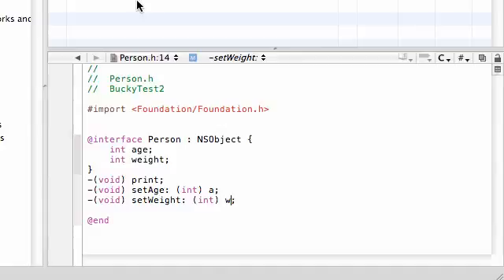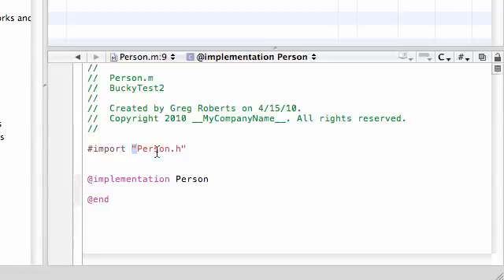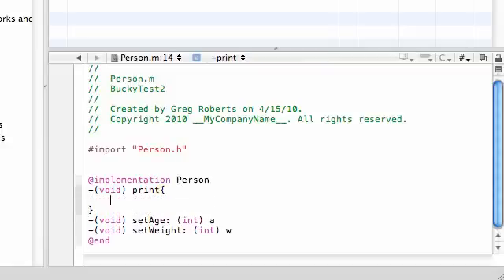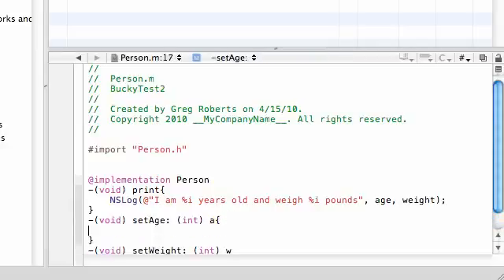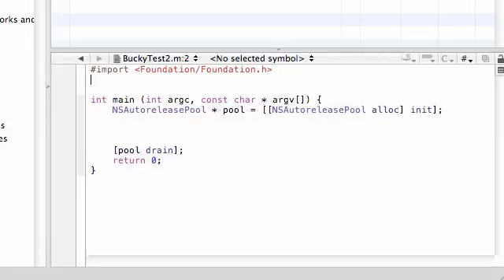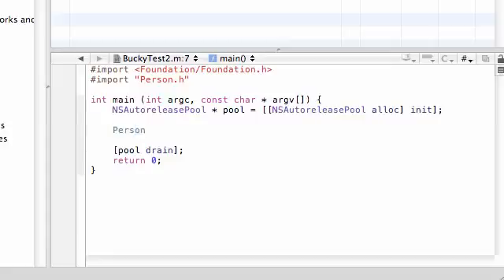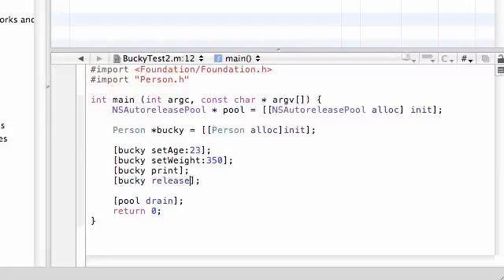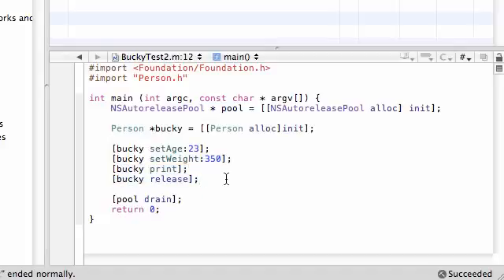Objective C Programming Tutorial 24 Running the New Program YouTube 2